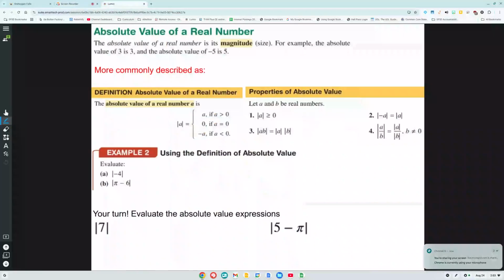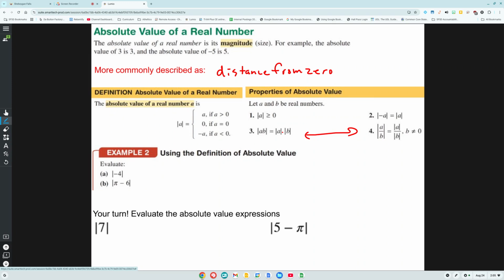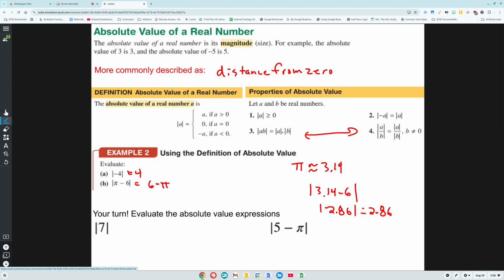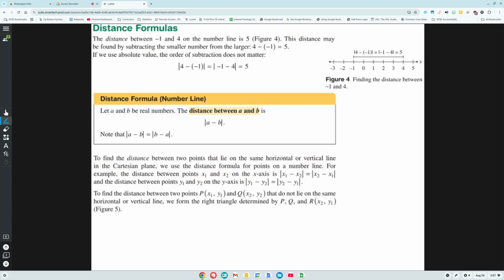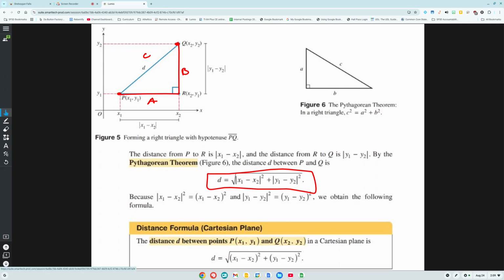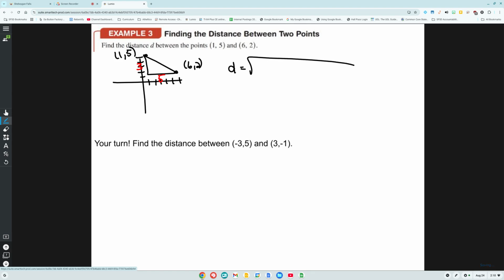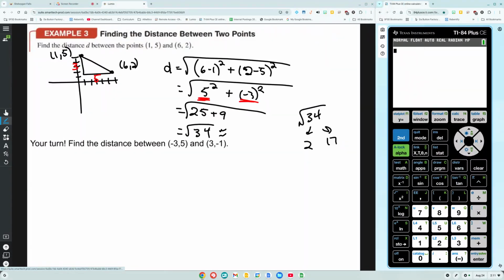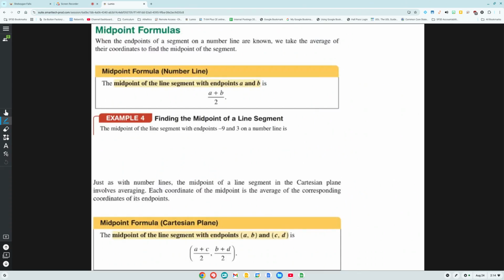0.2 Part 2 Absolute Value and Distance Formula